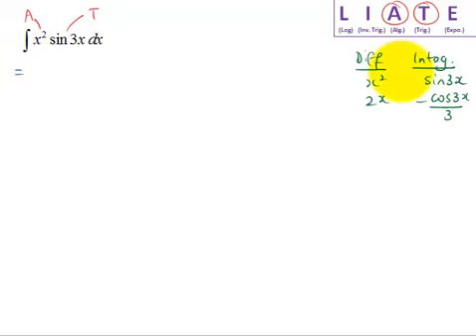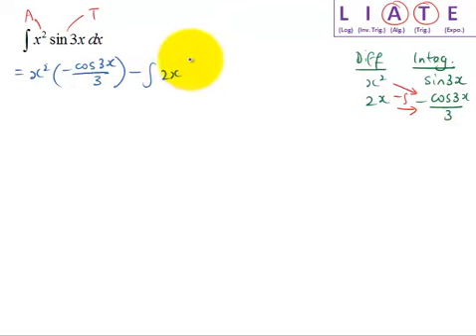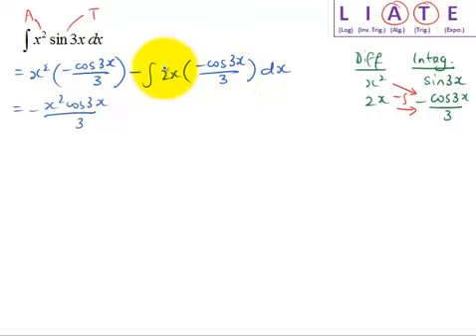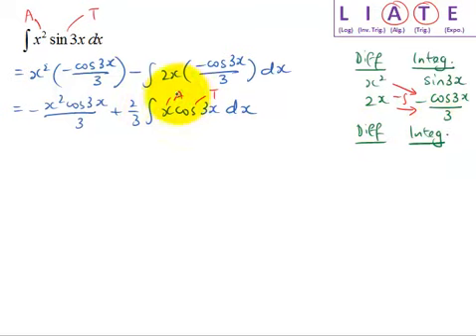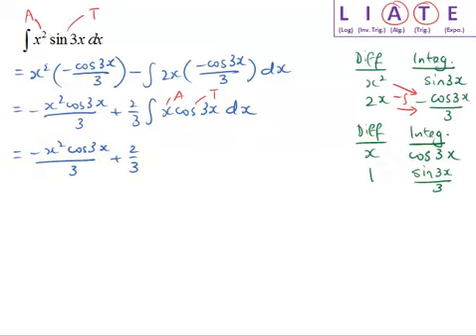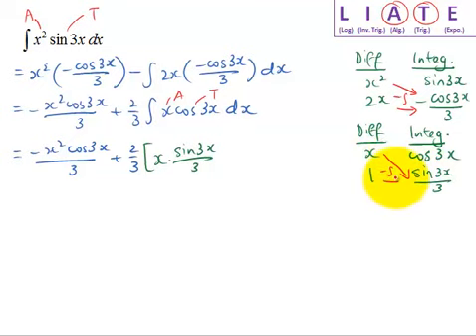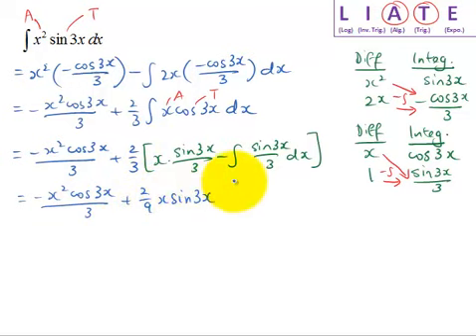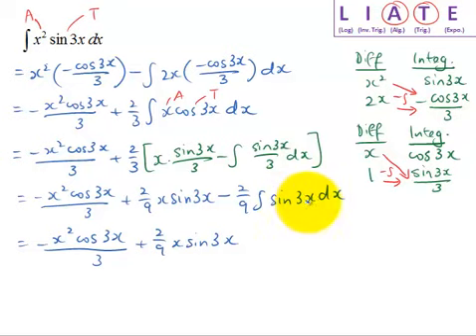Integration by Parts: demo3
I demonstrate solving an integral of the product of an algebraic function and a trigonometric function using integration by parts.
(For MS4206, tutorial 3, question 7)